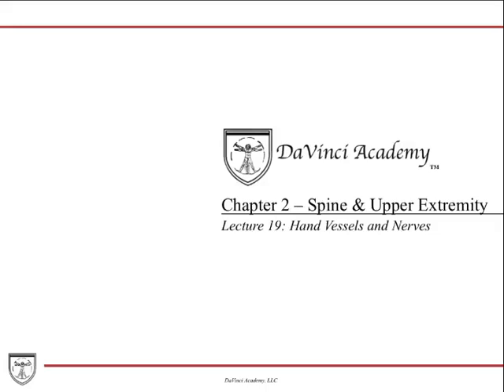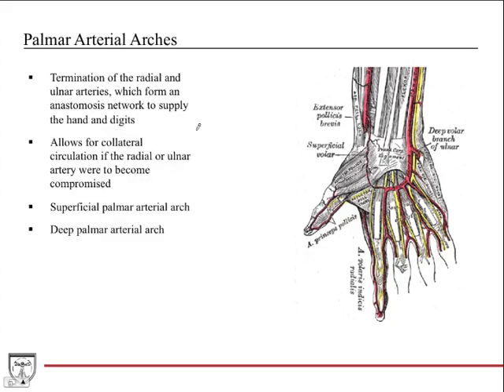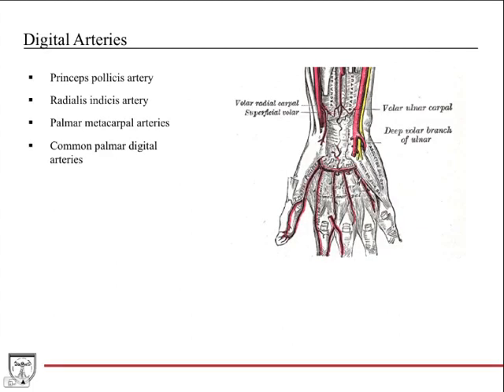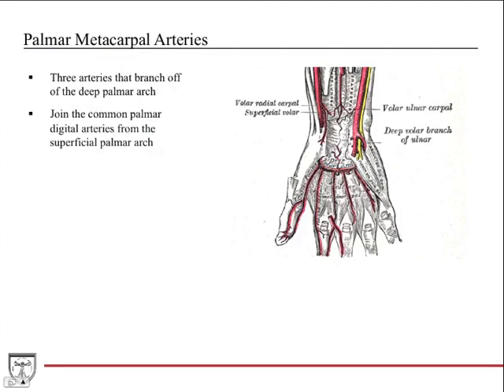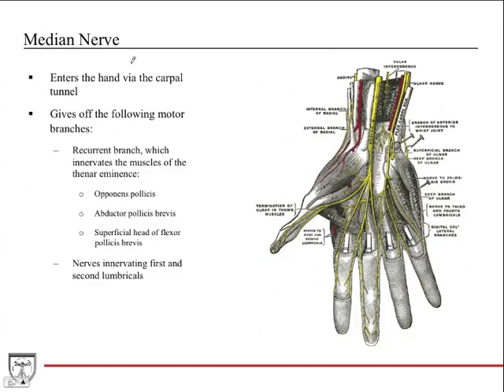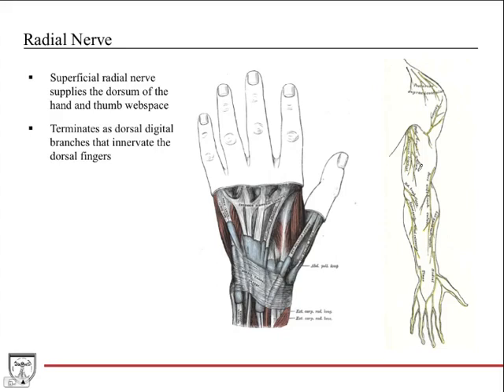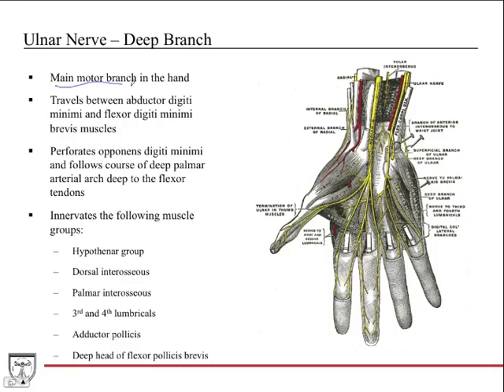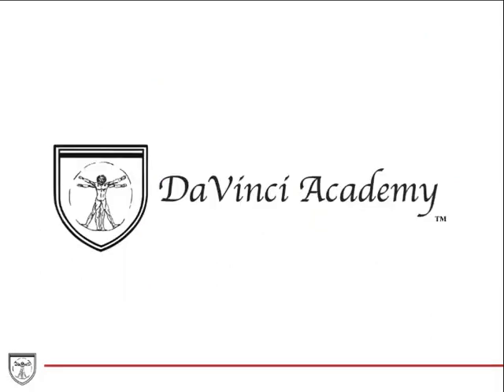Hand Blood Vessels and Nerves [Upper Limb Anatomy 12 of 18]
Arteries, veins, and nerves of the hand. This video is a part of our Anatomy Video Course

*450+ Diagrams and Radiological Images
*Concise, outline format with clinical applications